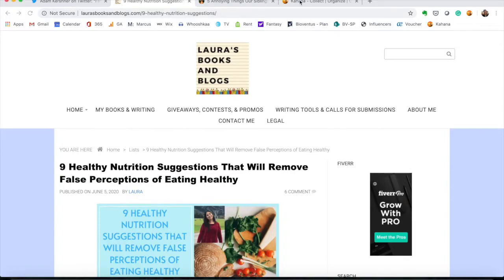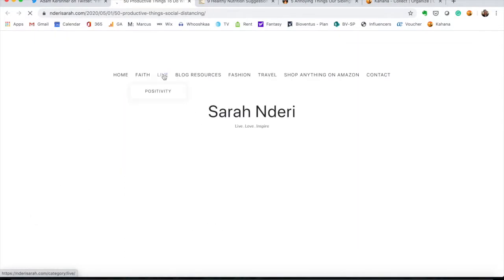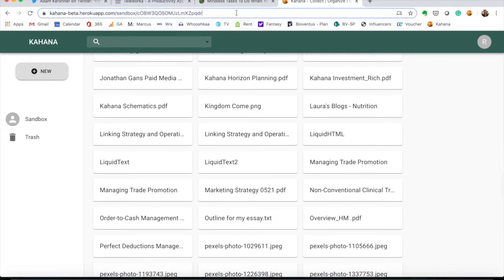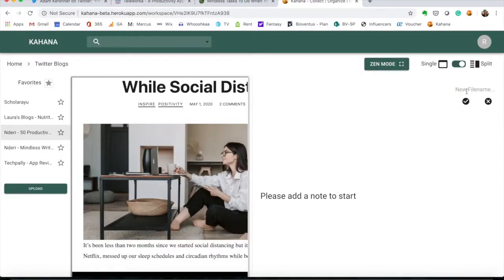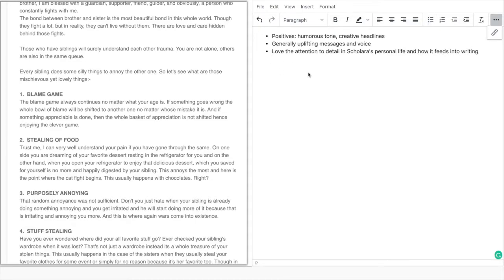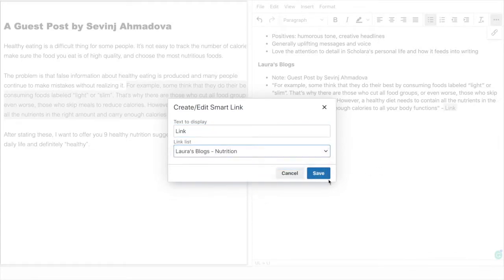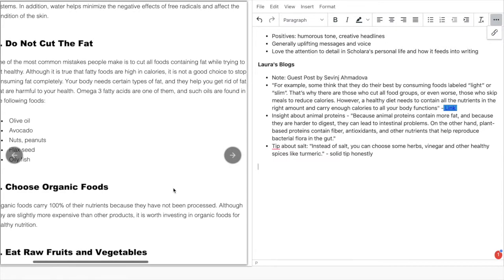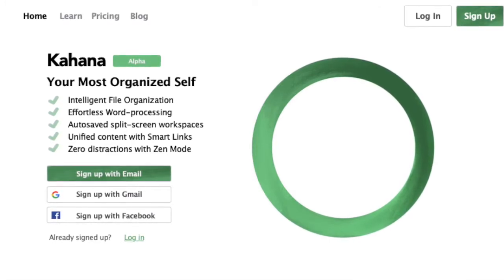Kahana | Advanced Demo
This video provides an overview of how Kahana Alpha can be used to collect, organize, and create content in innovative ways to boost productivity and accomplish goals more easily.